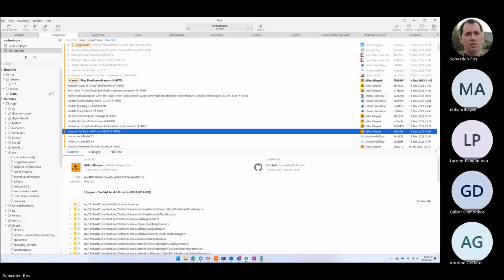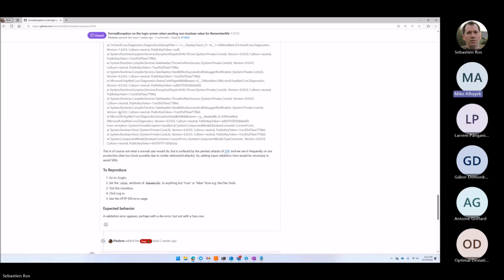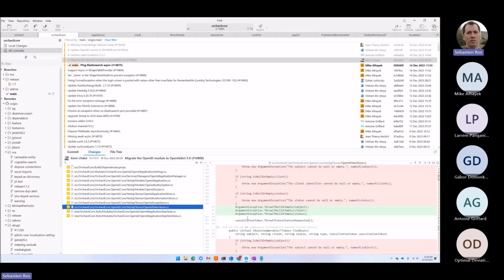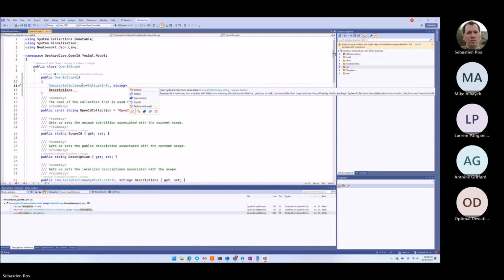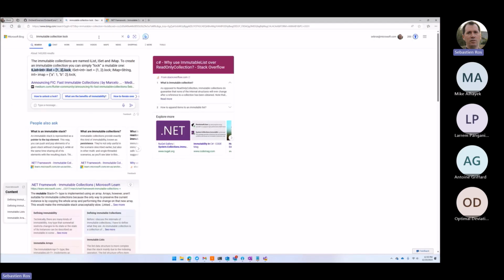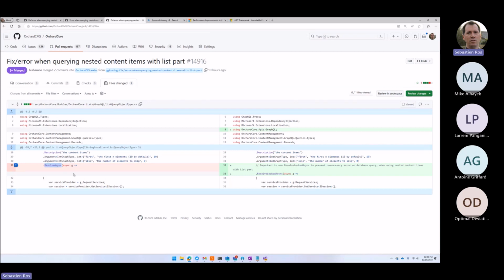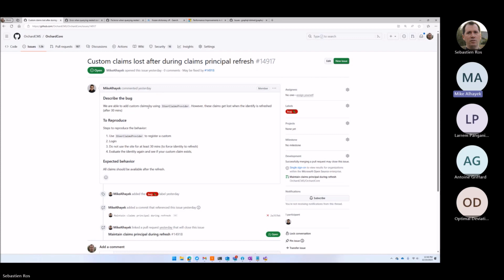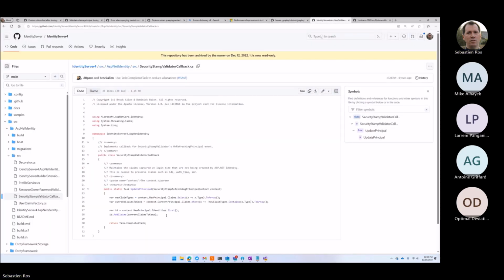Orchard Podcast: 19th of December, 2023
Meeting notes:
-- 00:00 - Agenda
-- 1:20 - Prevent an exception when no Elasticsearch port provided (#14887)
-- 1:45 - Update the FileInfo Extensions (#14888)
-- 2:13 - Fix the error exception message (#14889)
-- 2:58 - Update Moq 4.20.70 (#14787)
-- 3:05 - Update Markdig 0.34.0 (#14894)
-- 3:08 - Update StackExchange.Redis 2.7.10 (#14895)
-- 3:10 - Fixing FormatException when the login screen is posted with values other than true/false for RememberMe (Lombiq Technologies: OCORE-132) (#14845)
-- 11:12 - Set _items in the ShapeViewModel to prevent exception (#14899)
-- 13:03 - Support Async in IShapeTableProvider (#14864)
-- 13:18 - Ping Elasticsearch async (#14875)
-- 14:34 - Migrate the OpenID module to OpenIddict 5.0 (#14808)
-- 33:43 - Update OpenID version in README.md (#14923)
-- 33:48 - Missing SmtpSettings Options Setup (#14920)
-- 33:58 - Missing Session SaveAsync (#14921)
-- 34:05 - Fix/error when querying nested content items with list part (#14916)
- Topics
-- 42:44 - Custom claims lost after during claims principal refresh (#14917)